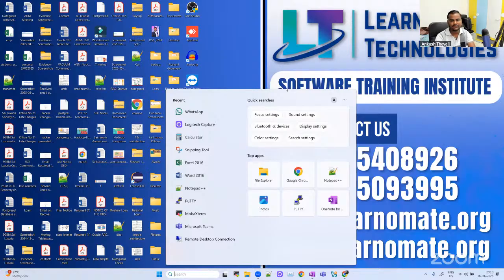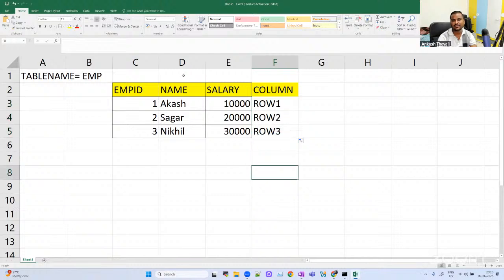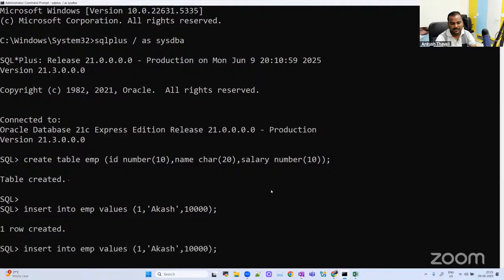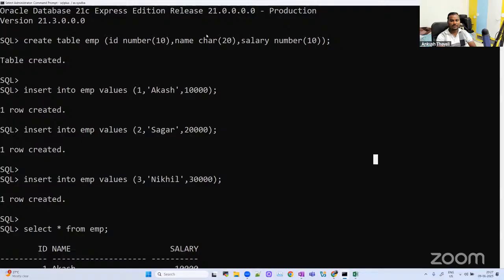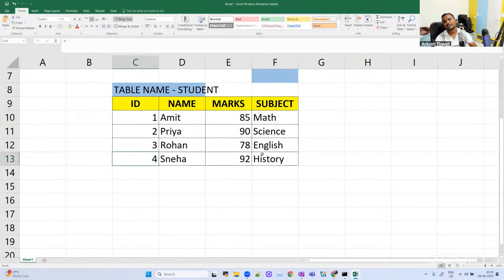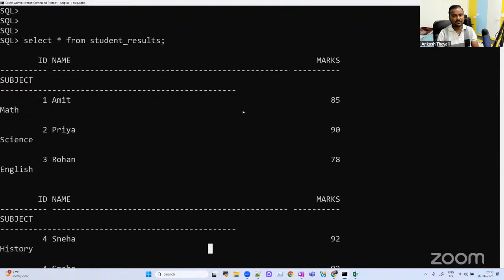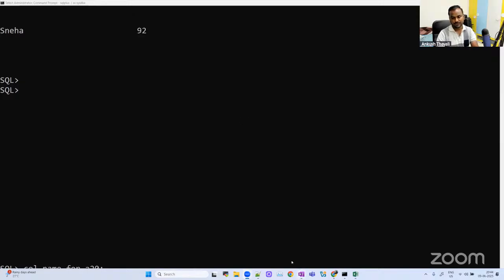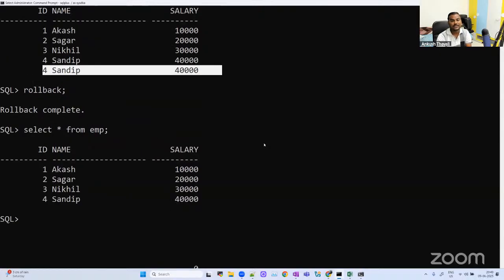[Day -9 SQL] Oracle DBA Live Class From Scratch | Basic of DBA and How to crack Job | Ankush Sir